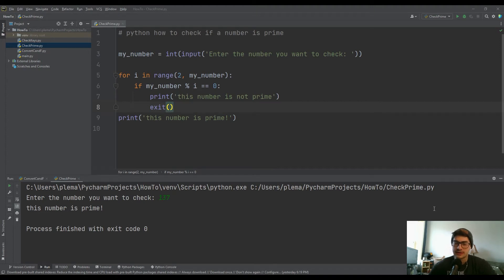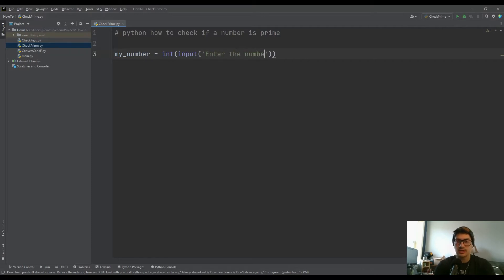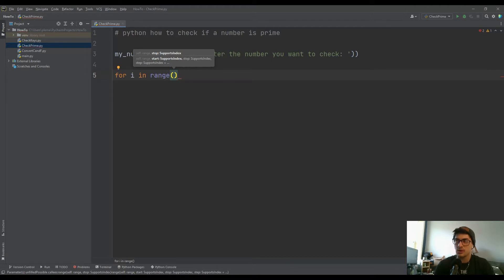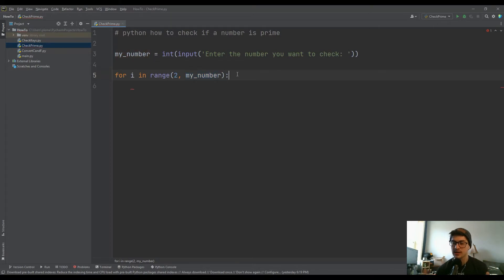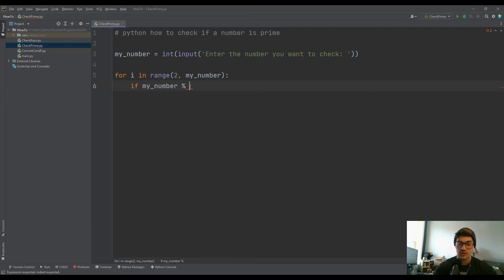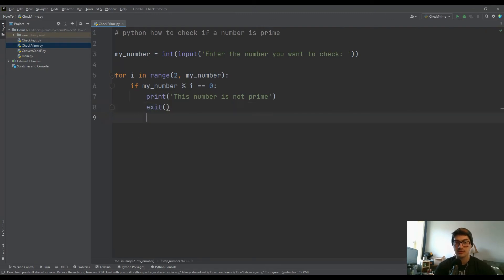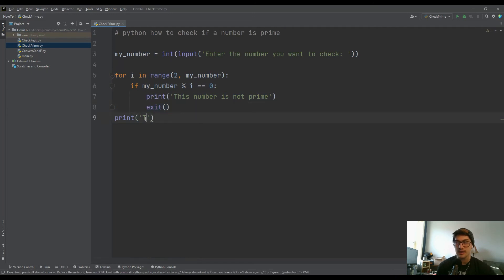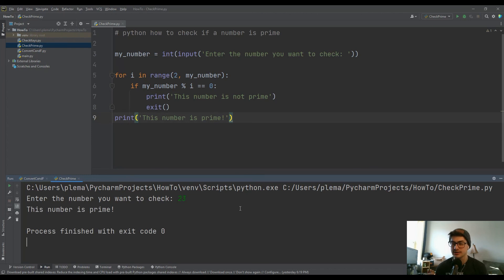How to use Python to Check for Prime Numbers!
In this video I show you how to check if a specific number is a prime number, meaning it is only divisible by itself and one. This becomes tedious to check for at higher values and programming code for checking automatically becomes very useful! We do this function using a for loop and the built in python modulo operator for checking remainders in division. This short easy to follow tutorial is great for beginners looking to expand their knowledge.

Be sure to check out the channel for over 100 videos of code tutorials across multiple platforms and different software! New content comes out every week so make sure to subscribe to stay up to date, and if you found the video useful please consider leaving a like or let me know what could be done better in the comments!